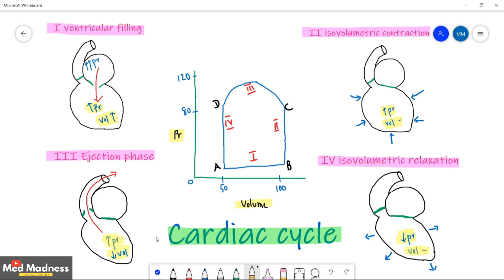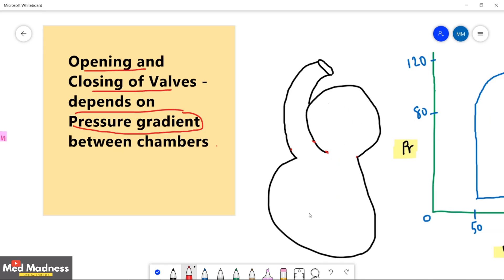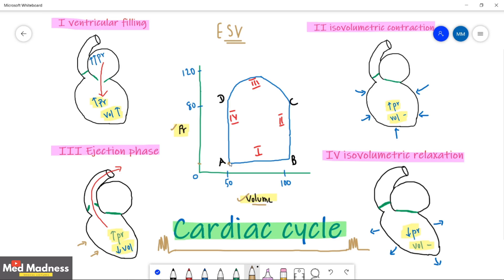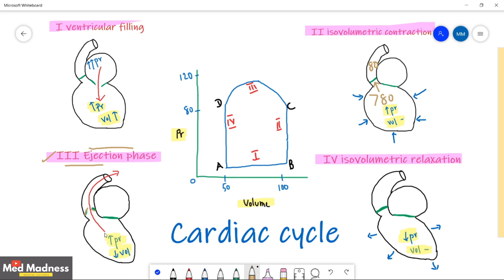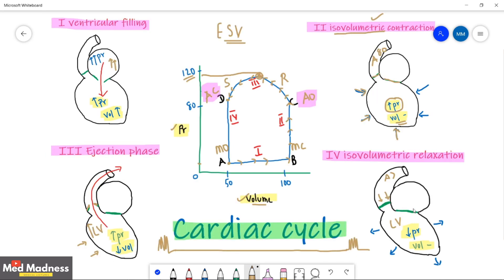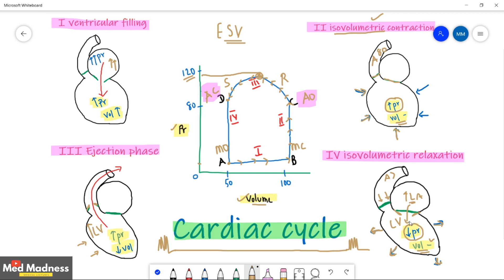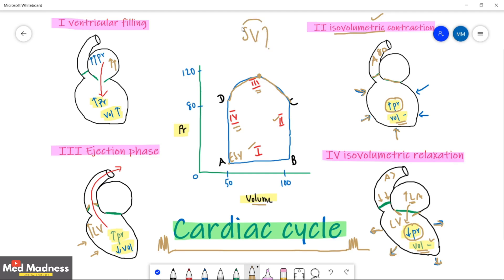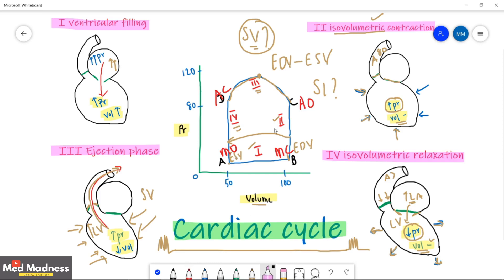Cardiac Cycle | Pressure Volume Loop | CVS physiology | Med Madness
Get the Med Madness Full Human Histology Course exclusively for Medical students, Click on this link and grab the offer !

Reference : Guyton 13E
Follow here for more questions and updates